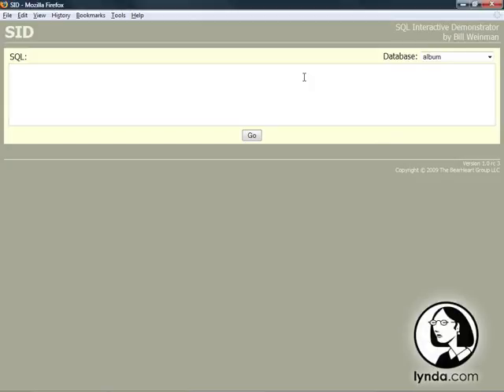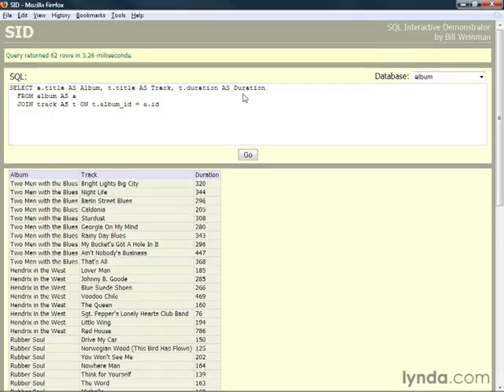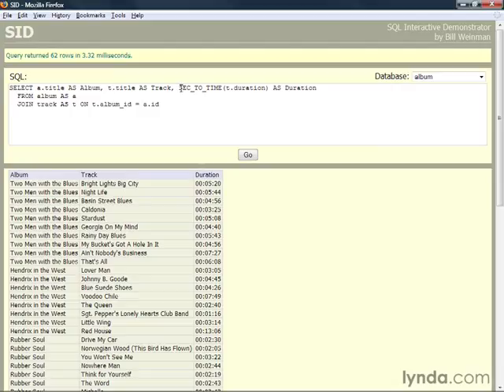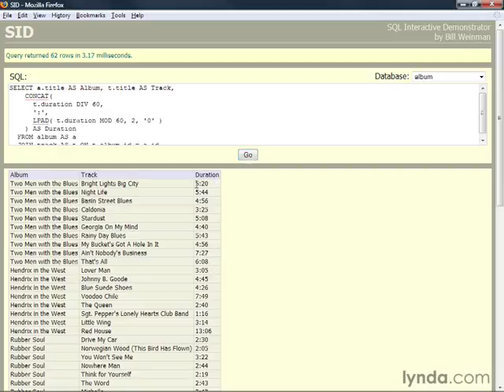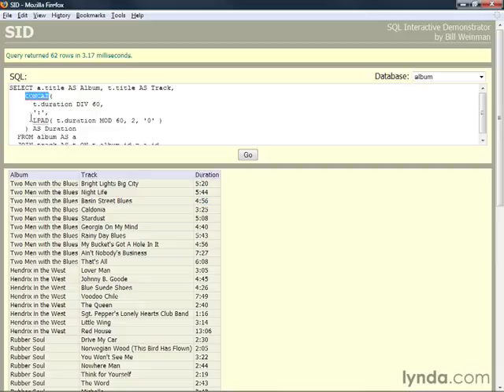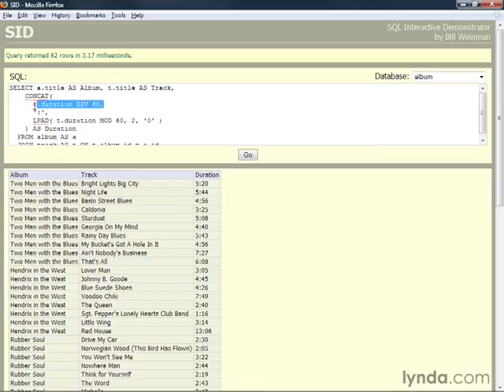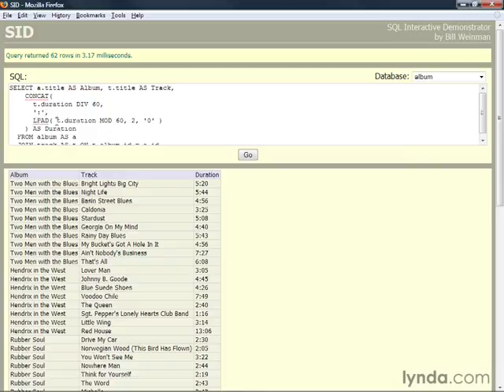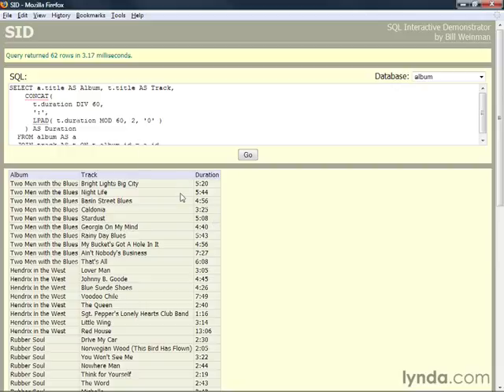06 04 Integer division and remainders